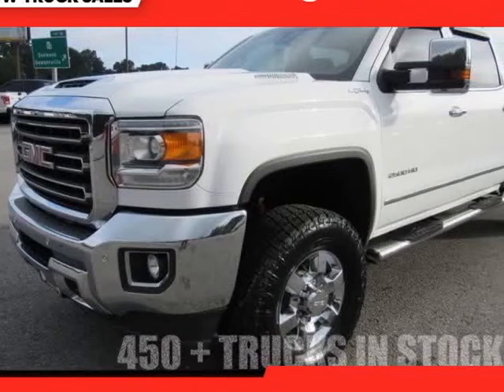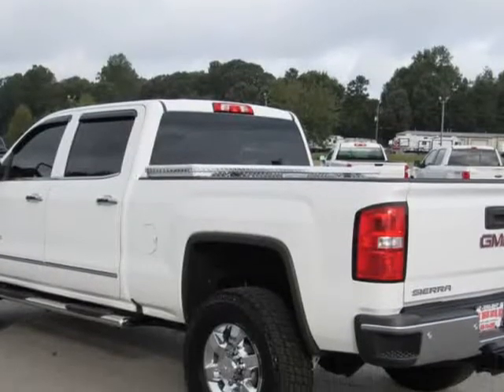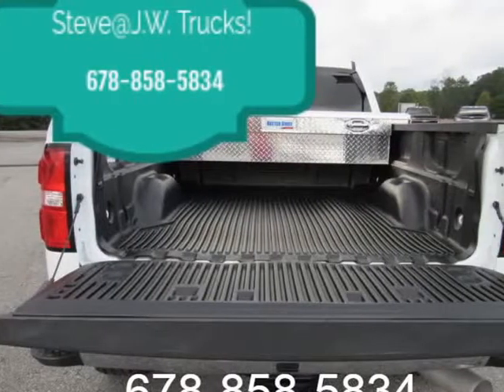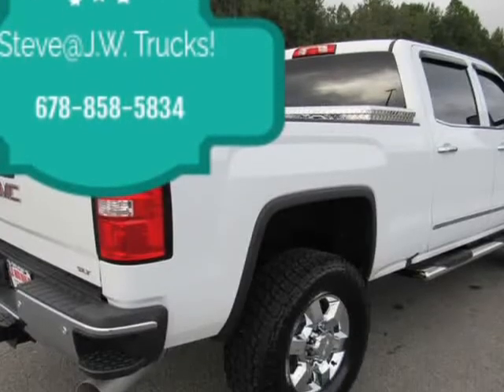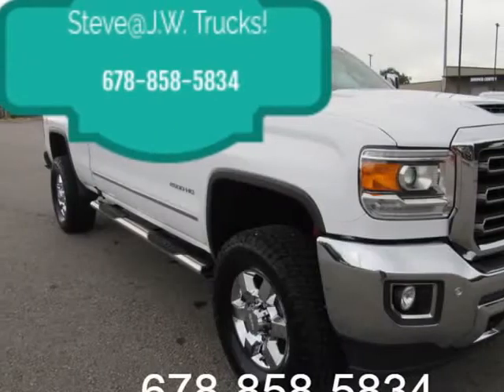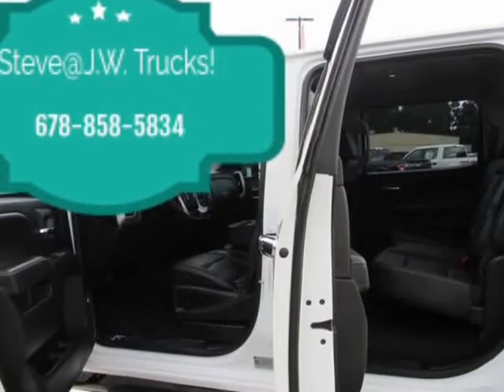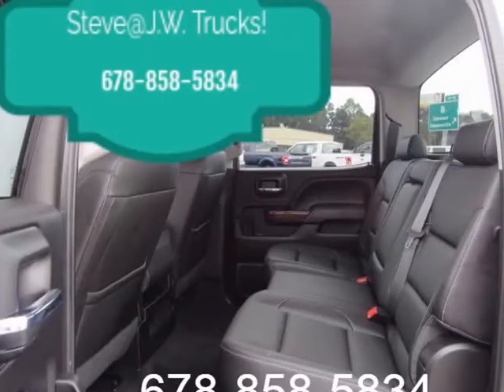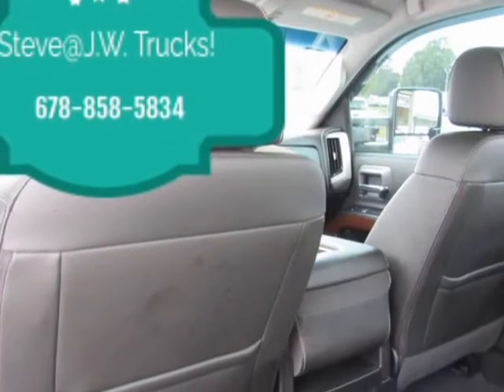2018 GMC Sierra 2500HD Pick-Up Trucks 4WD (Oakwood, Georgia)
3585 Wallis Rd
Oakwood